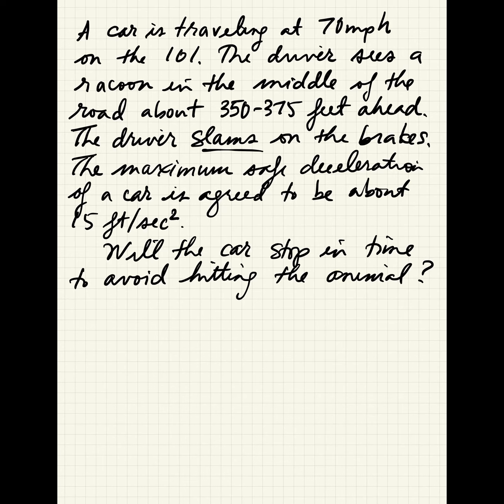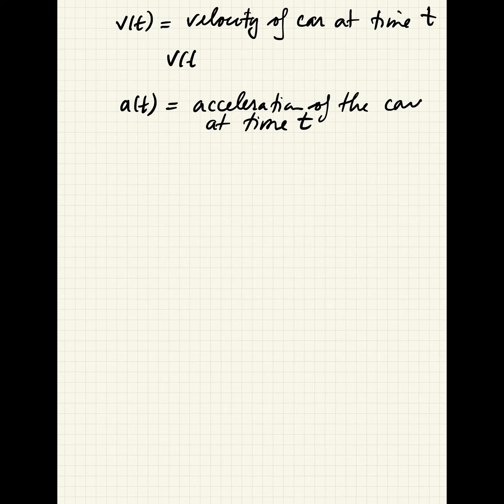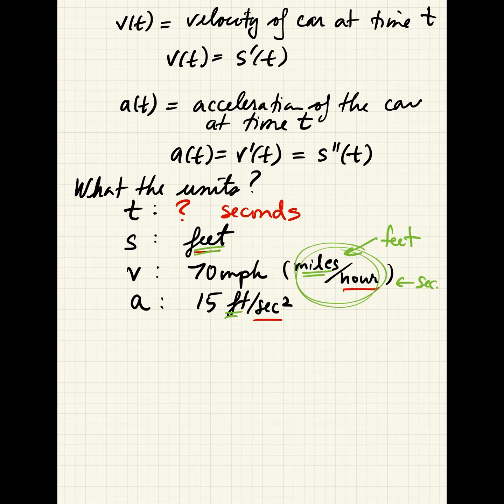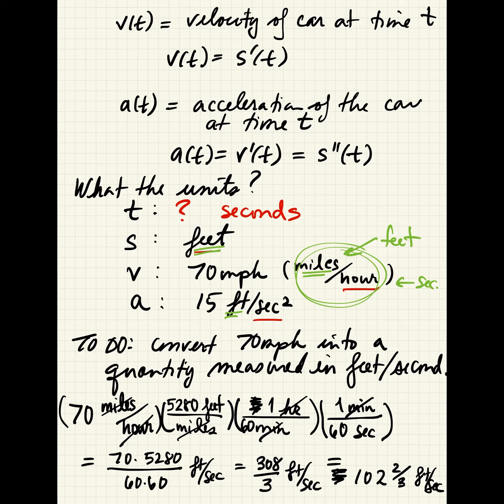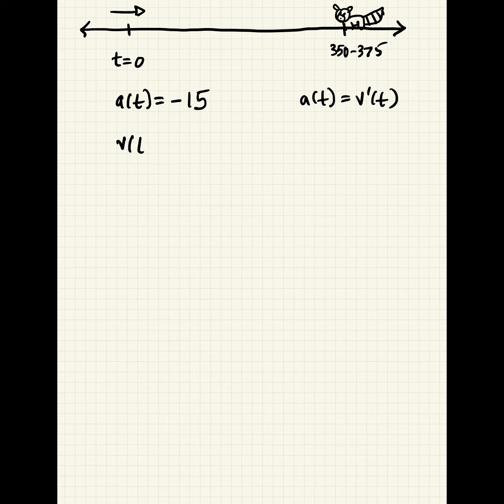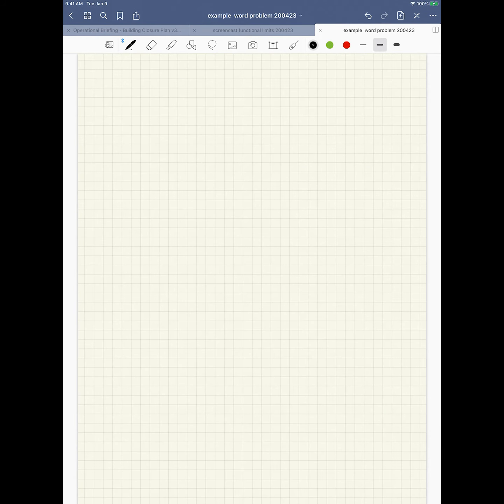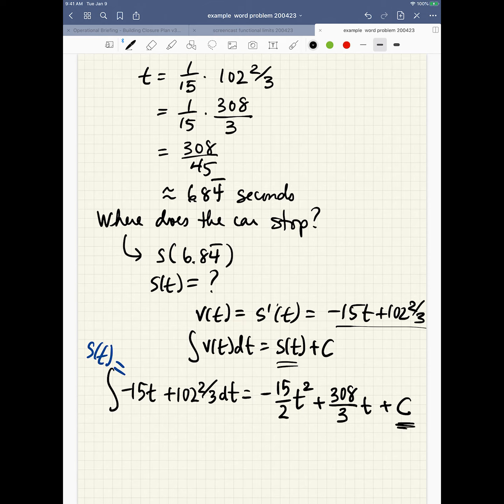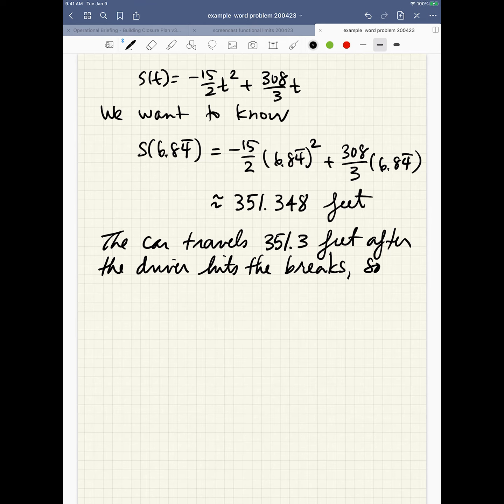Example: Stopping distance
In this screencast I show how knowledge of the Calculus (derivatives and antiderivatives) can be used to determine how long it takes a car to stop if it slams on its breaks.  No raccoons were harmed in the recording of this screencast.